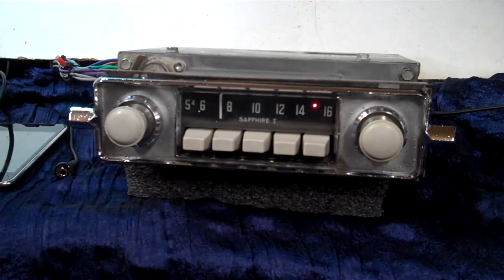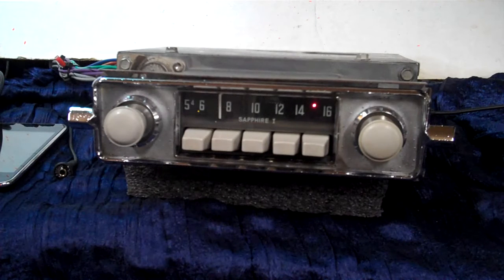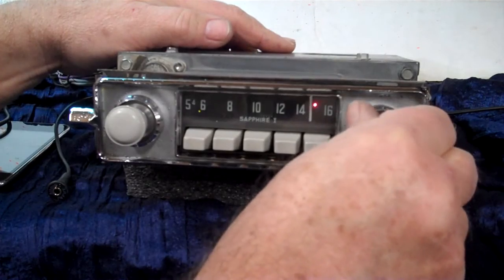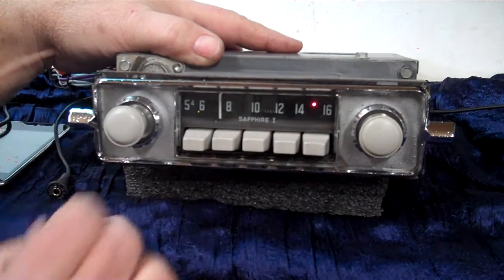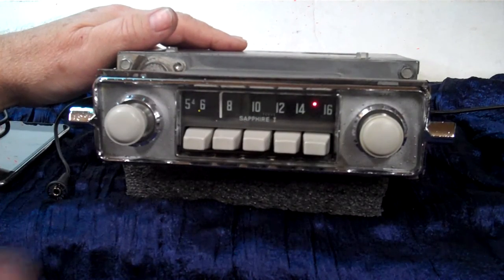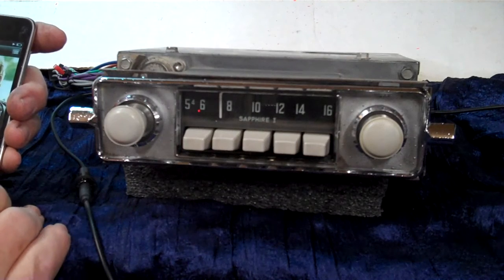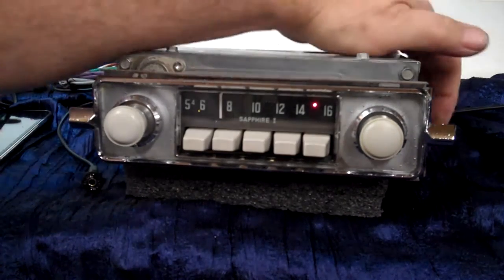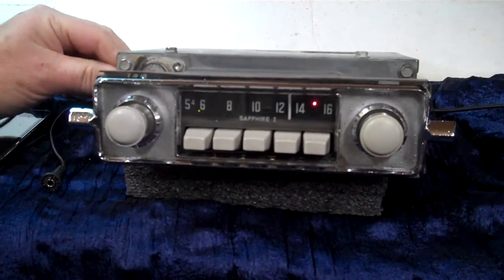1965 Volkswagen Bug Original AM radio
Custom Built by R & B Vintage Auto Radio with the Aurora Design Products now has AM/FM stereo/Aux input, four channels 45 watts per channel, five pre line outputs all in the Original radio. Get your radio updated today.